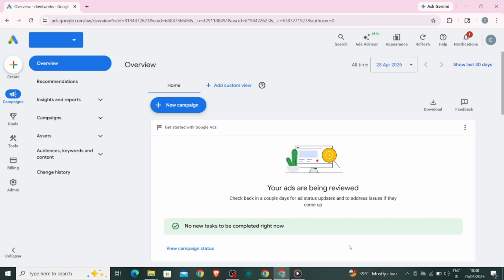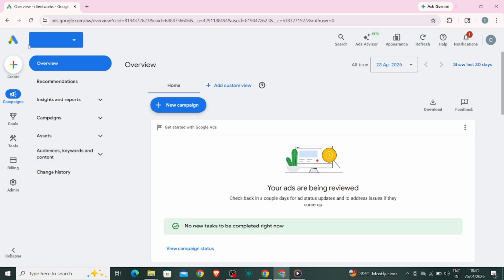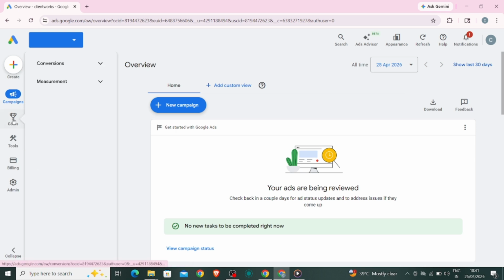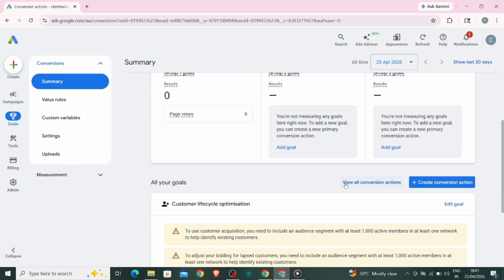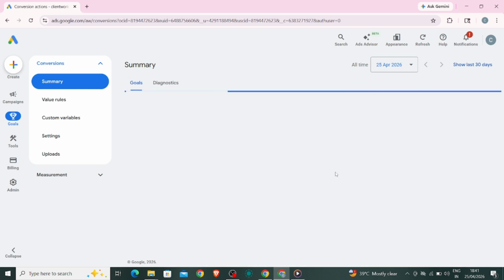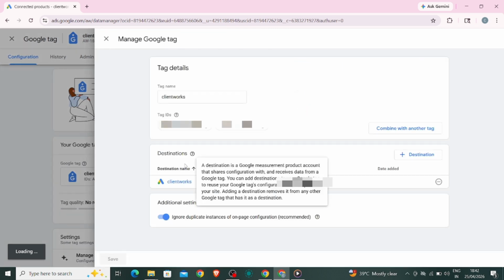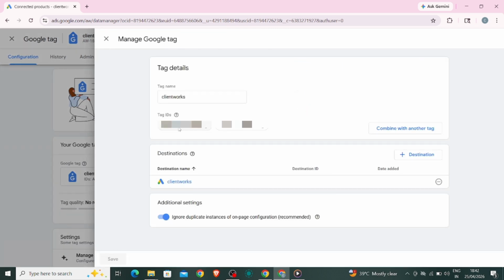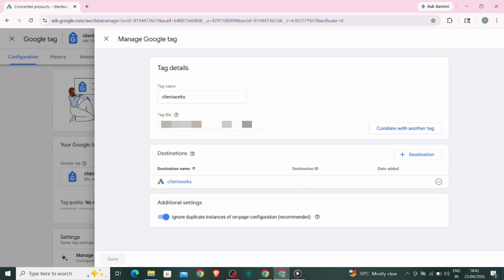How to Find Your Google Ads Conversion ID (2026 Step-by-Step Beginner Tutorial)